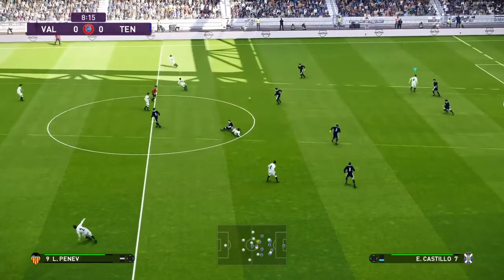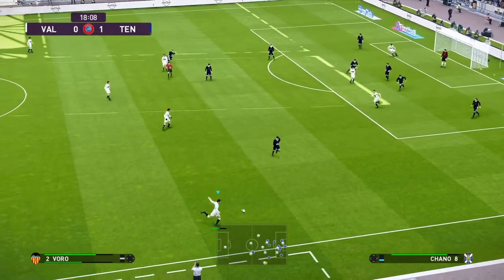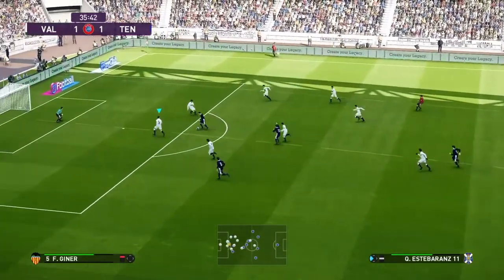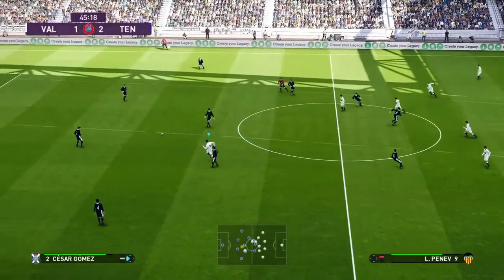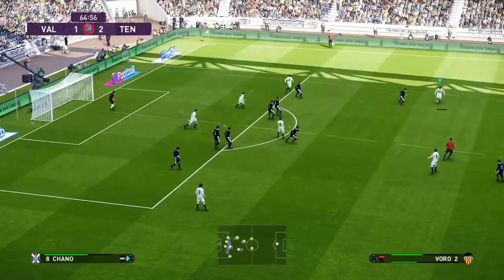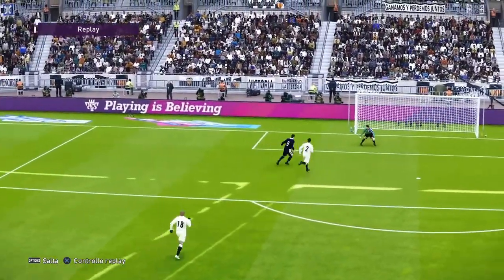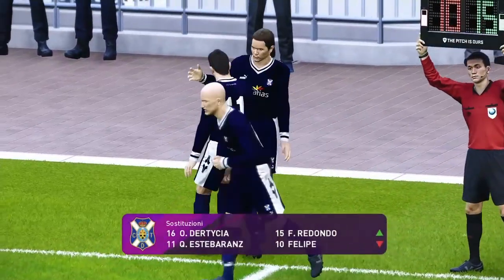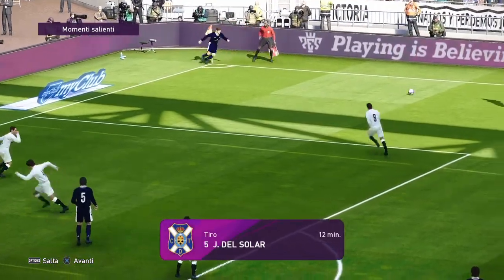eFootball PES 2020 - COPPE EUROPEE 1992-93 by THE DEX- VALENCIA-TENERIFE - MATCH GAMEPLAY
Match - Valencia-Tenerife - gameplay - Coppe Europee 1992-93

Ciao amici, parte il mio nuovo progetto che prevede  un mix di squadre del 1992-93 per poter fare le coppe europee con la patch Serie A.
Come per la SUPERPATCH 100 CLASSIC TEAM rilascerò il link a fine progetto

In anteprima solo per chi supporta il mio lavoro

Questa patch è compatibile solo con la patch della Serie A 1992-93. Quindi non è compatibile con la SUPERPATCH 100 classiche sullo stesso account.
Io consiglio un secondo account collegato al Playstation network, 1 account con la patch 100 classiche e 1 con le squadre 1992-93.

Tutte le squadre di questa patch sostituiscono Premier League, Liga Spagnola, Campionato PEU e Altre Europa